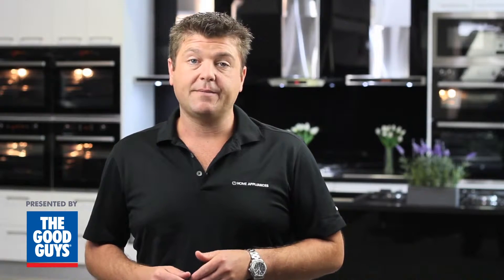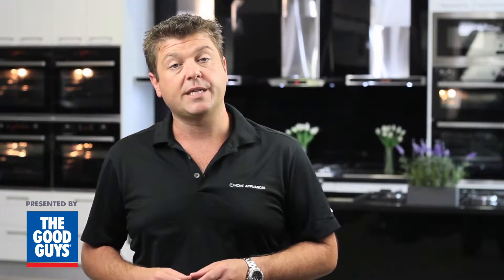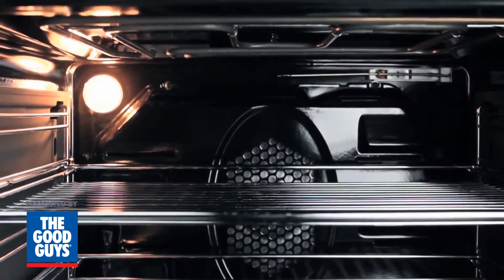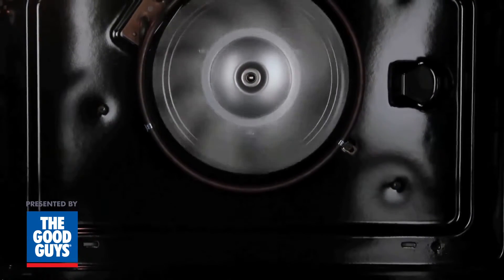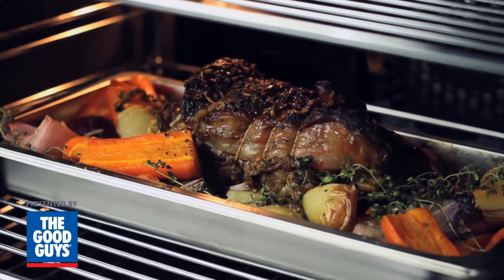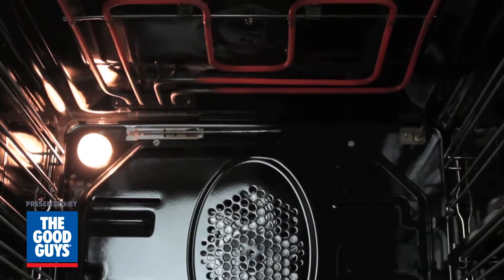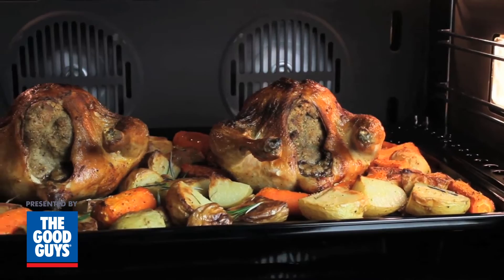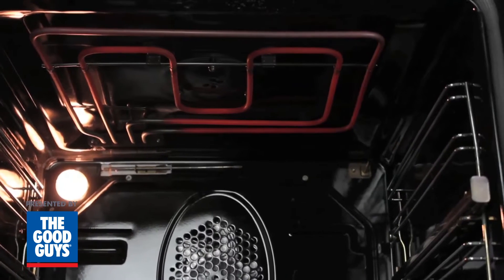Fan Force | Euromaid Upright Cooker Range | The Good Guys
Euromaid Upright Cooker ovens are fitted with a lot of amazing features that make cooking everyday an enjoyable and exciting moment for the whole family.
Euromaid Upright ovens’ fan force function operates by circulating hot air produced by its rear fan, ensuring everything is cooked at the same time, perfect for baking cakes and party pies.
In addition, Euromaid Upright ovens’ fan assist function works by turning on its top and bottom heating elements, perfect for crisping up your baked potatoes and pork crackle.
Euromaid Upright cooking range is a smart option for an effective and efficient everyday cooking solution.

Shop The Good Guys huge range of kitchen and cooking appliances online now